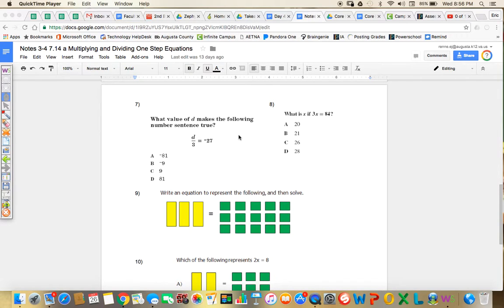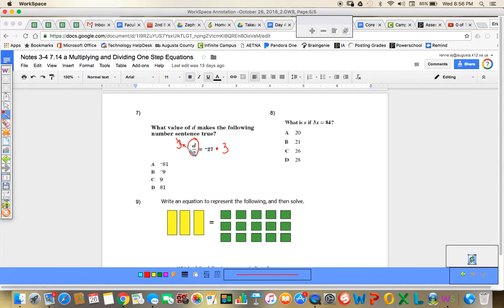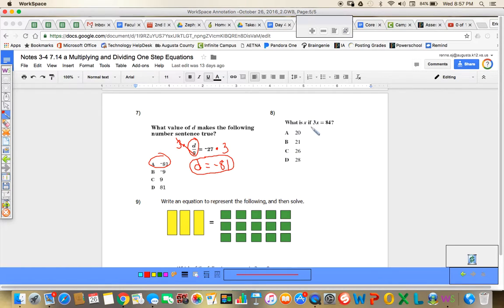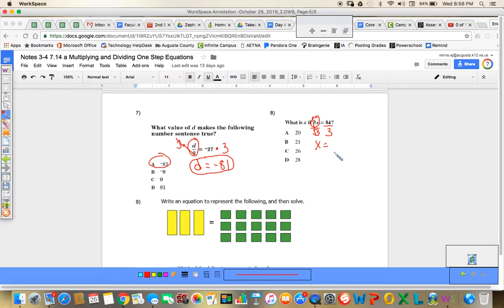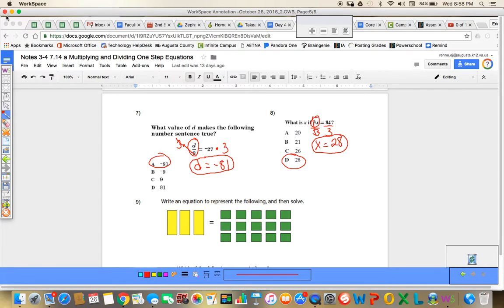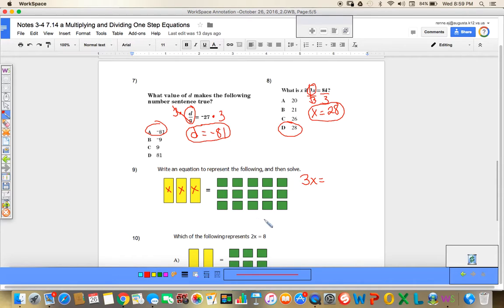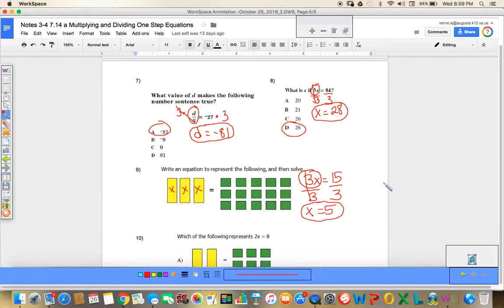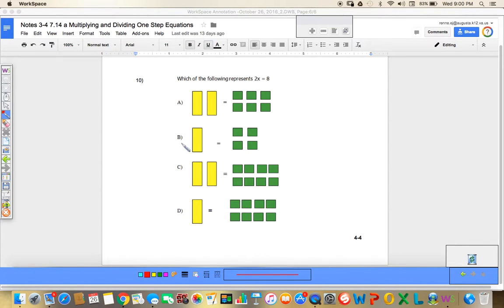Notes 4 Unit 4 Multiplication and Division Equations